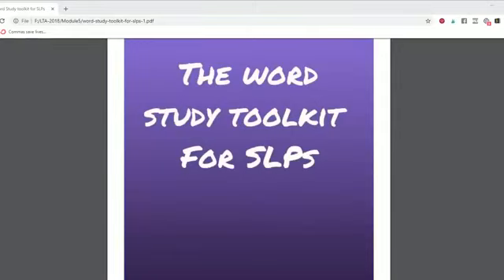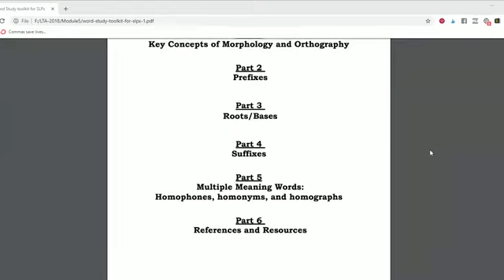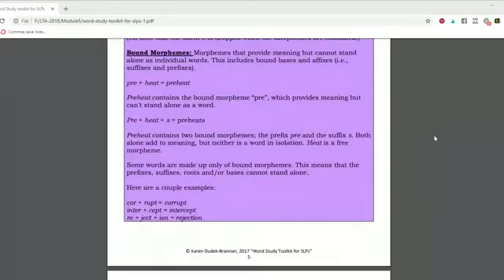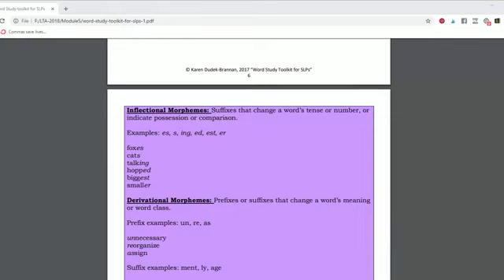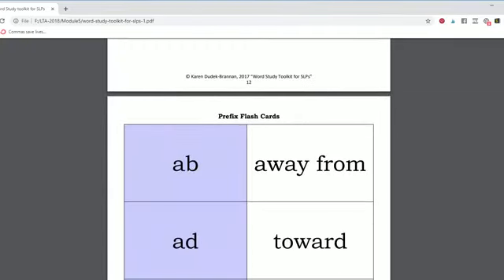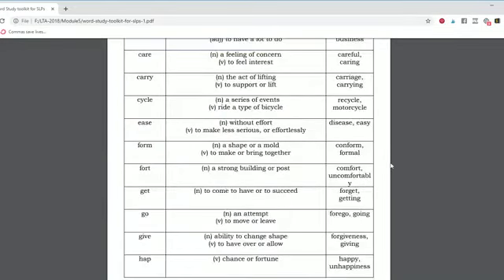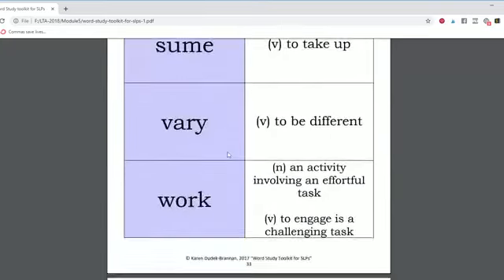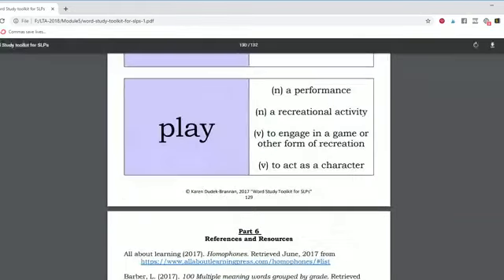Word Study Toolkit for SLPs by Dr. Karen Dudek-Brannan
I've been getting a lot of questions about the "Word Study Toolkit for SLPs."

The Toolkit includes:

* Descriptions of 17 key concepts for building morphology/orthography skills.

*Over 200 flashcards with prefixes, root/base words, suffixes, and multiple meaning words to build strong reading and spelling skills.

*Word lists with key orthographic concepts, so you have a quick guide to important word parts needed for strong vocabulary skills.

*Flashcards and word lists with definitions, so your students actually remember how words are spelled.

If you want a sneak peak inside, check out this quick video tour of this downloadable e-book for SLPs.